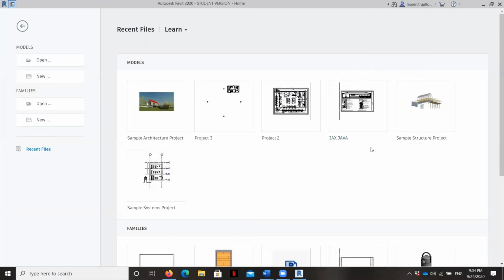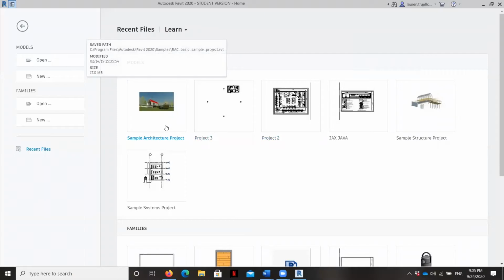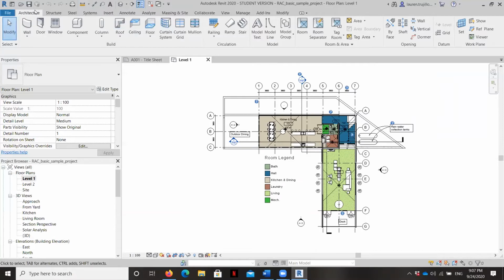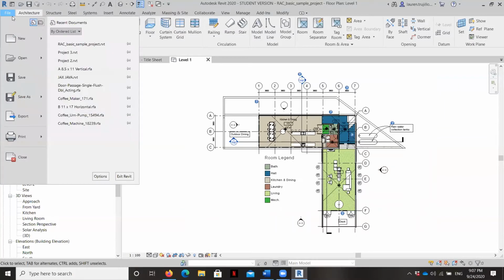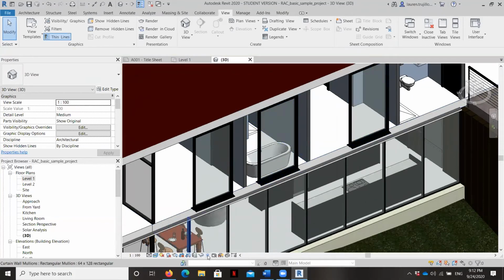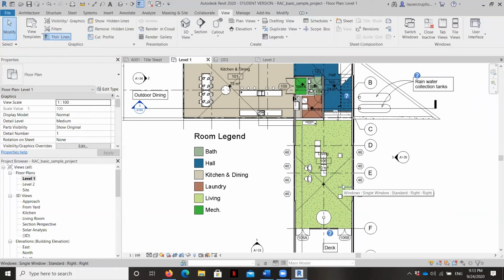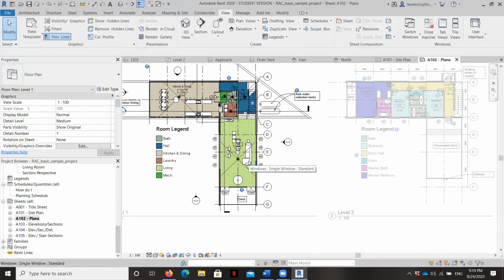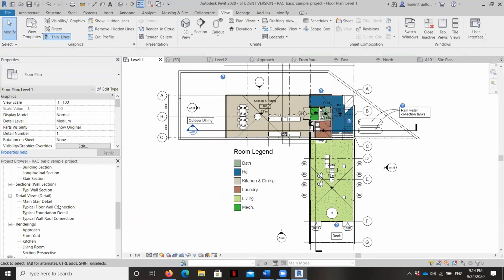Video1-1: Exploring the Interface of Revit's Sample Architecture Project.